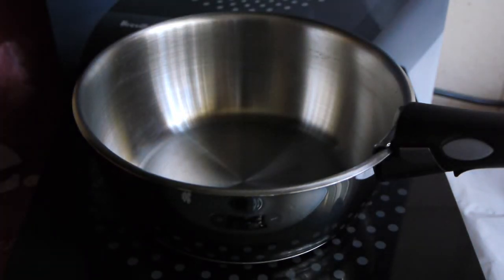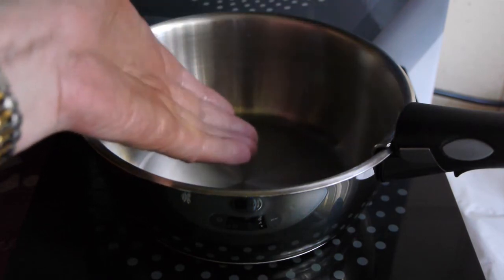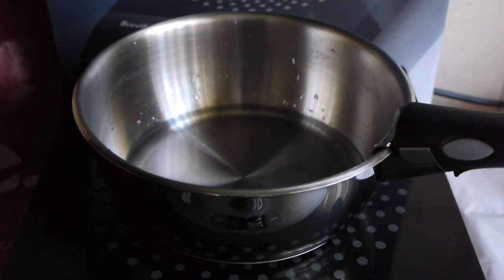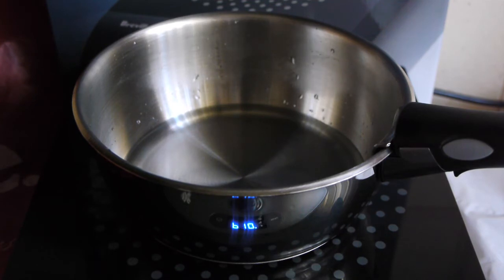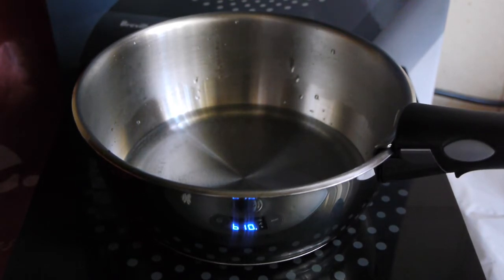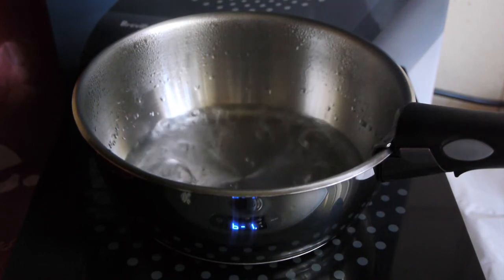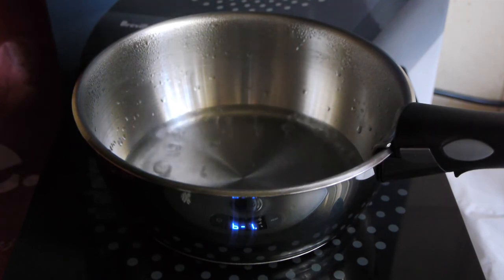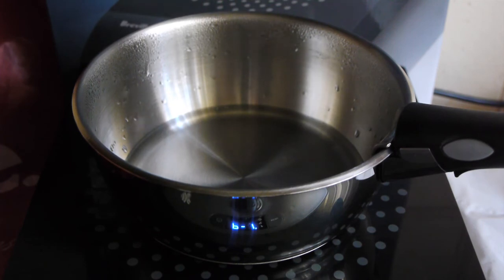Breville Ikon induction cooker BIC200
This video shows how quickly the portable little Breville Ikon induction cooker (A$169) can boil half a cup of water. That's all the water my pressure cooker needs.